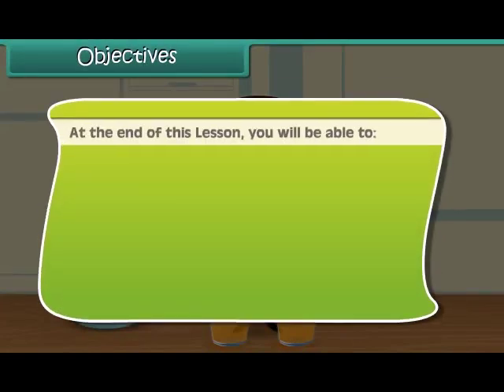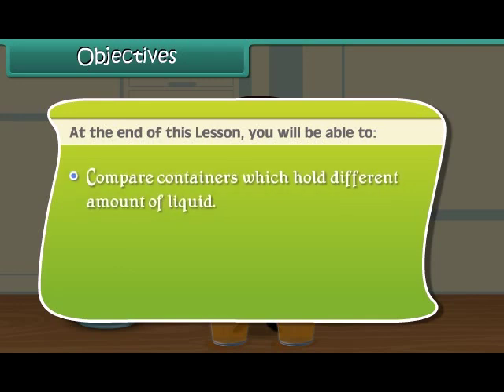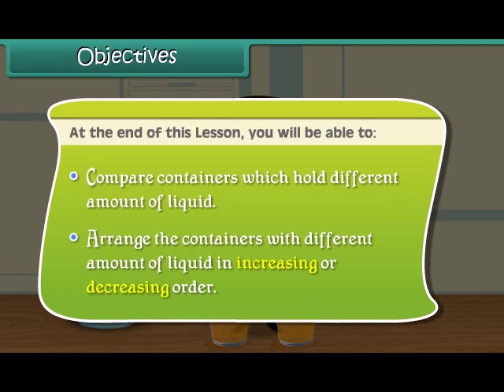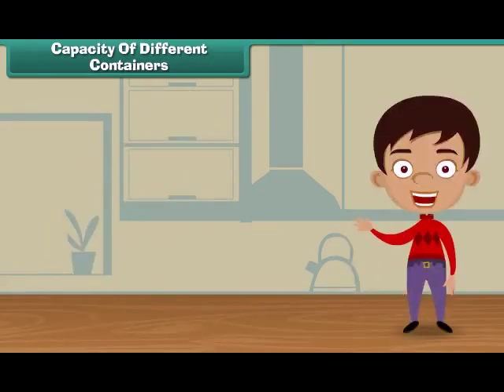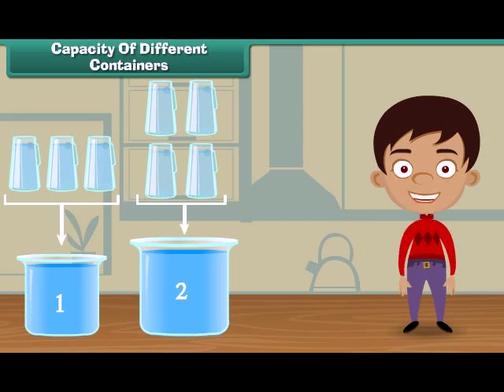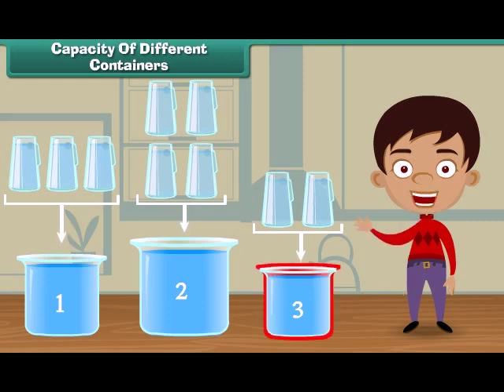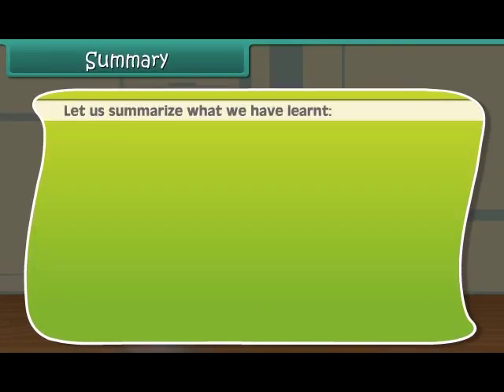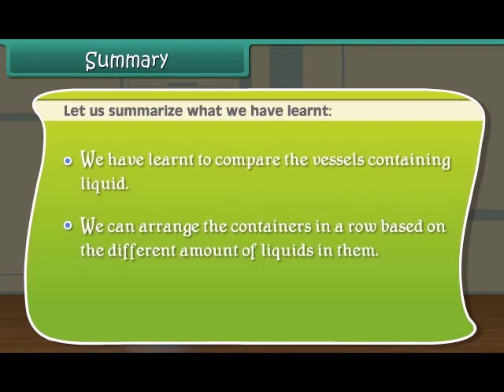Let's Measure It! 📏 Fun with Capacity for Kids | ANNAI ACADEMY ONLINE SCHOOL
Welcome to ANNAI ACADEMY ONLINE SCHOOL! 📏🌊 In this exciting video, your child will dive into the world of Capacity! We’ll explore what capacity means, how to measure it, and the different types of containers we use every day. With colorful visuals and engaging examples, this lesson makes learning about capacity fun and interactive for young learners!

🌟 In this video, your child will learn:

The concept of capacity and measurement
How to compare the capacity of different containers
Fun activities to practice measuring capacity
Join us on this educational journey and watch your child master the concept of capacity! ✏️✨